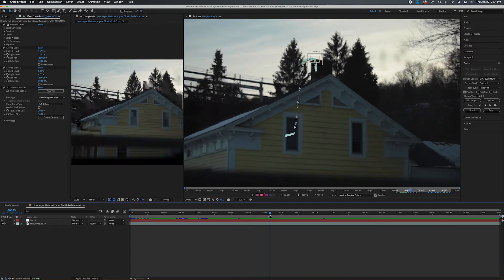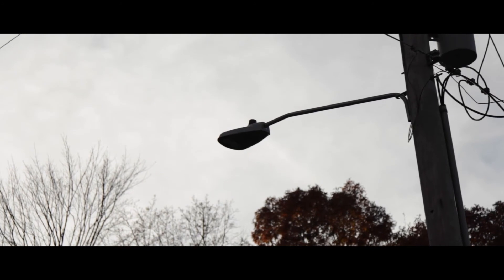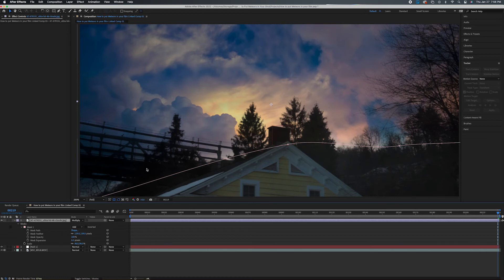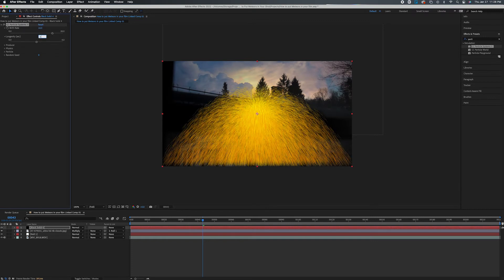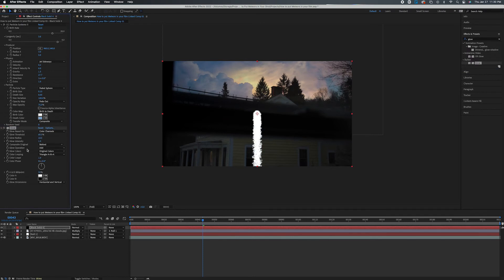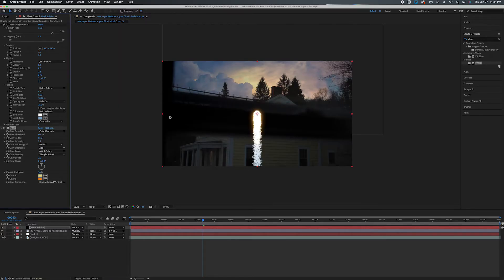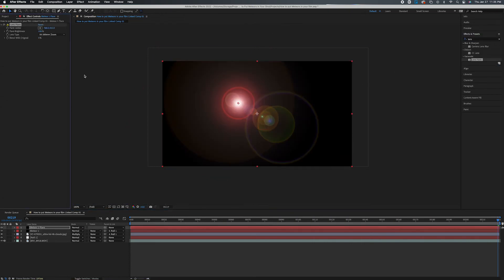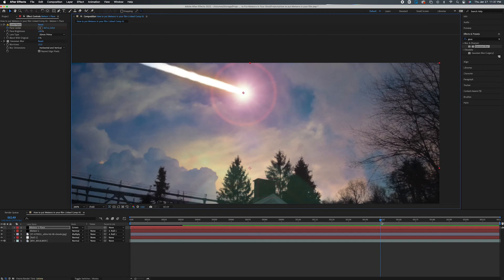How To Put METEORS In Your Film Using After Effects | Mondays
Put meteors in your film 100% with After Effects without any 3rd party plugins!

0:00 - Meteors!
0:28 - Intro
1:05 - Filming The Shot
1:45 - Making the Meteors
4:12 - Finished Scene